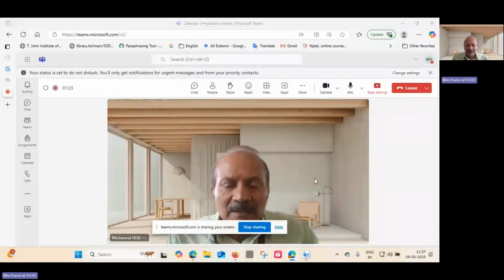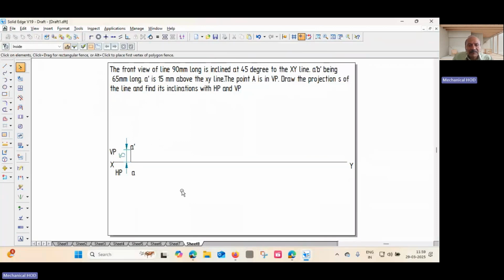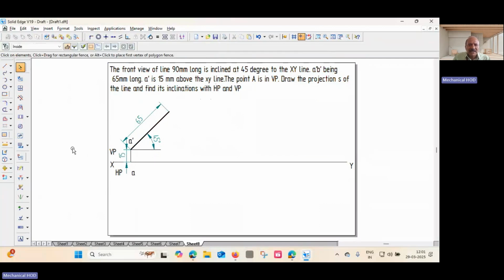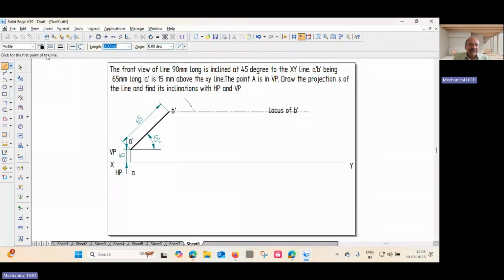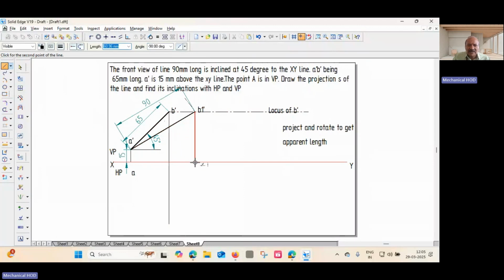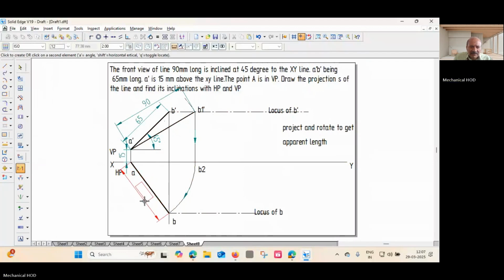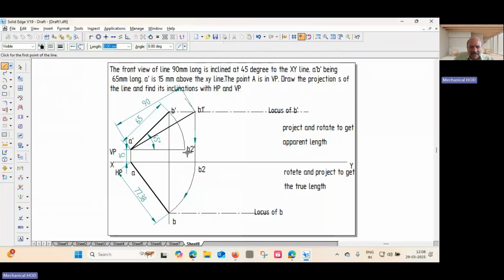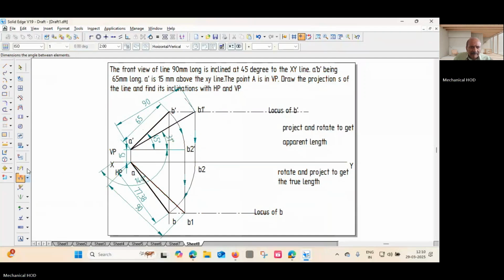projection of lines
Projection of lines when true length is given